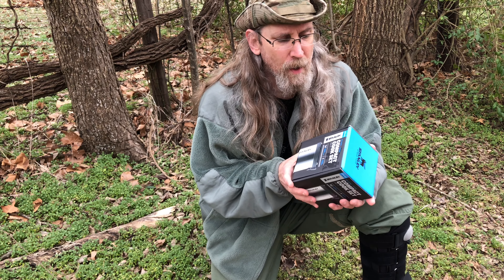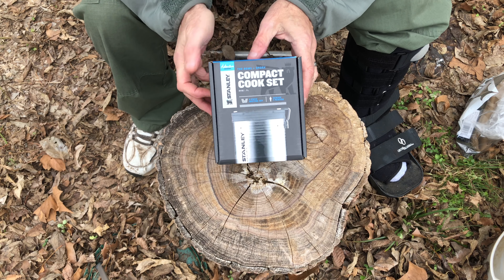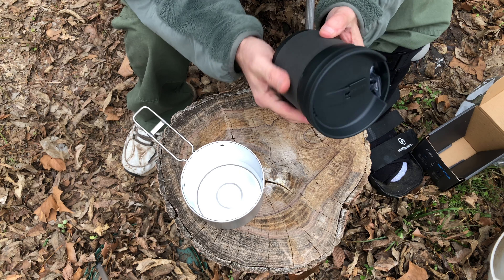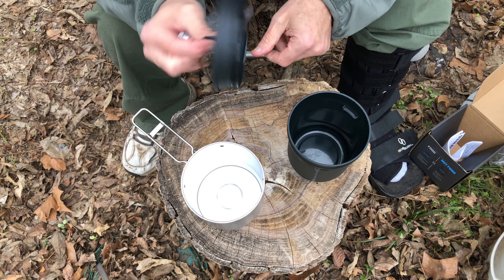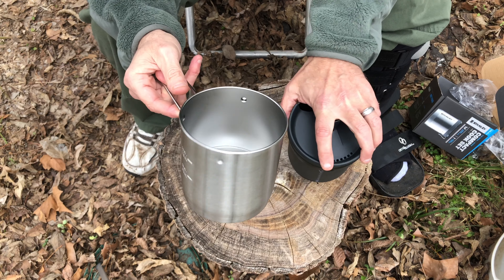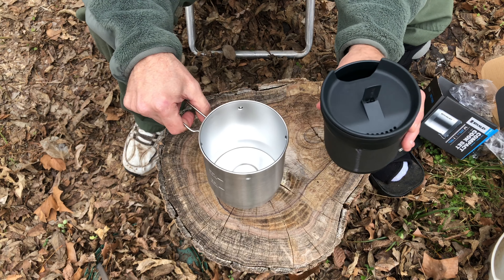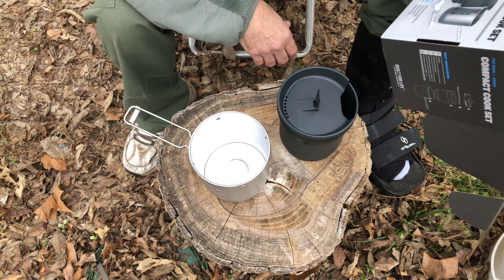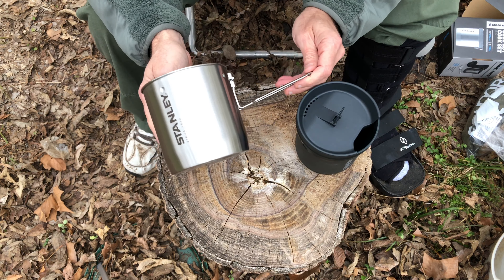The Stanley Compact Cook Set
A quick look at the Stanley Compact Cook Set

Adventure bowl + spork compact cookset